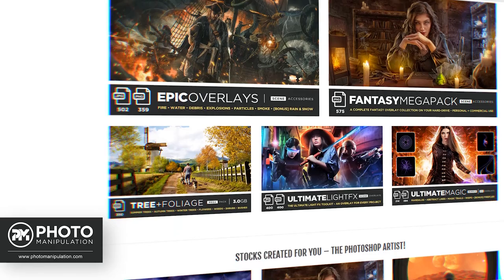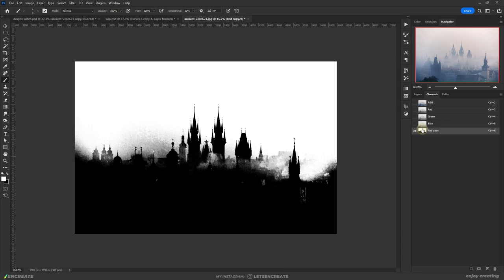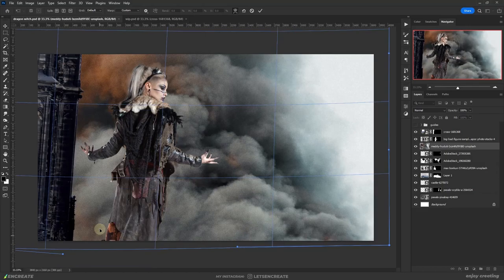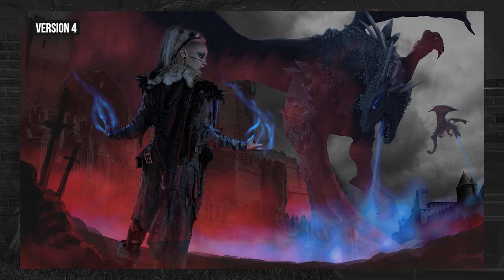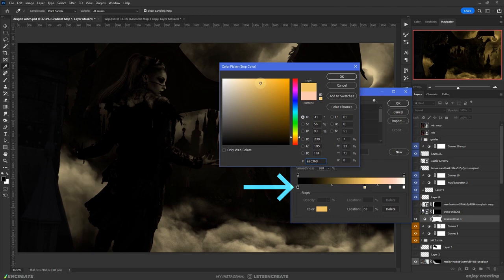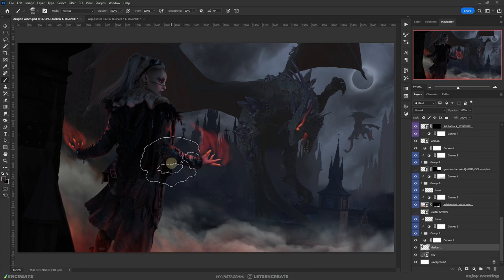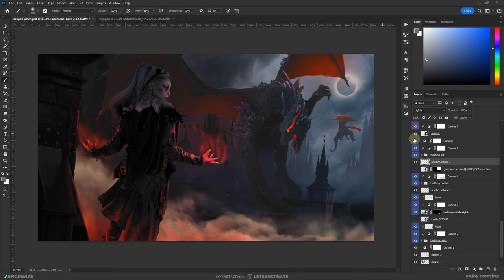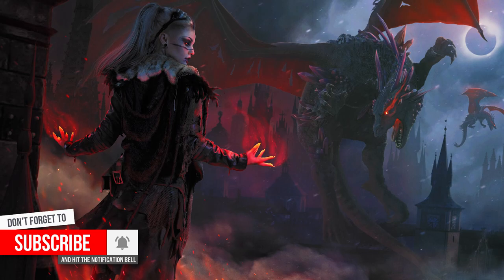Create EPIC DRAGON Art in Photoshop | FREE STOCKS!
My friends over at @PhotoManipulation are giving away a huge stock bundle just for free! It has 100 premium high-quality figure stocks - that I am pretty sure you won't get anywhere for free. You can download them by just signing up for their newsletter

So, in this artwork, I have used one of the photos from the free stock bundle. It had so many options, I was bombarded with ideas. Finally decided upon creating a dark fantasy artwork where a witch is casting magic and summoning dragons.

By the way, all other stock images used in this artwork are free! Feel free to download them

That way, I will know that my videos are coming off some use to you and will help me create better content in the future.

Enjoy Creating!

▶▶ Get unlimited downloads of stock photos, 3D assets & graphic overlays, and much more with Envato Elements.